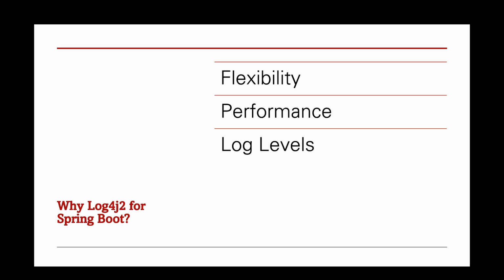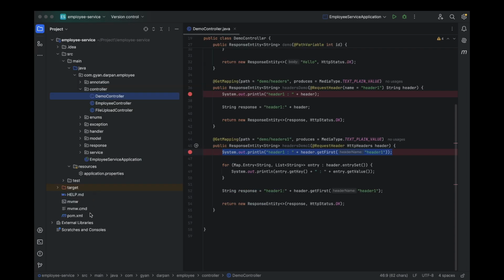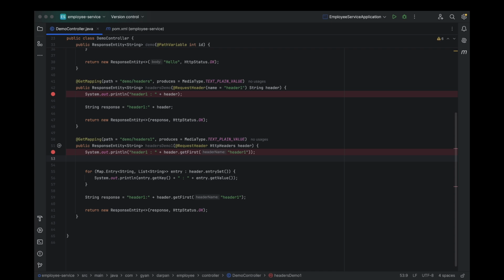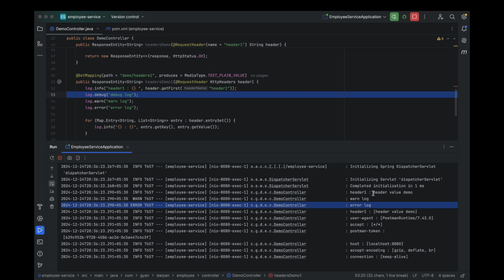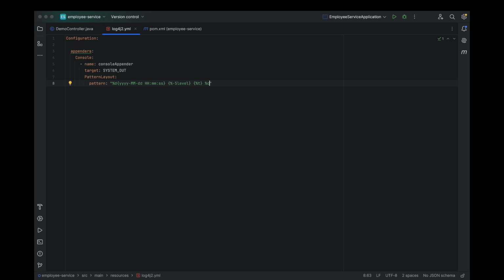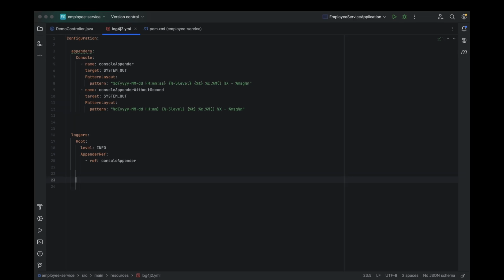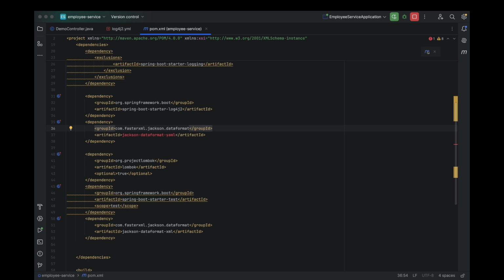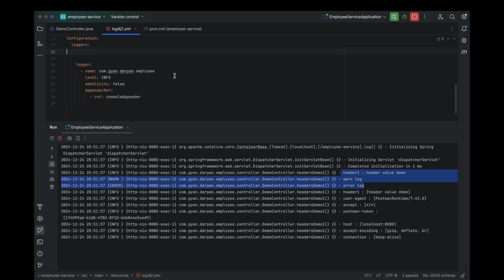Configure Log4j2 in Spring Boot 3 Using YAML (Step-by-Step) – Part 57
This video is Part 57 of the Spring Boot tutorial series. In this video, we explain how to *configure Log4j2 in Spring Boot 3 using YAML configuration* step by step.

You will learn how to replace the default logging system, configure Log4j2 properly, define appenders, set log levels, and customize logging for real-world applications.

Topics covered in this video:
- Default logging in Spring Boot 3
- Why use Log4j2
- Removing default Logback dependency
- Adding Log4j2 dependency in Maven
- Creating log4j2.yml configuration file
- Configuring console and file appenders
- Setting logging levels (INFO, DEBUG, ERROR)
- Logging patterns and formatting
- Best practices for production logging

This video is ideal for:
- Spring Boot developers configuring logging
- Java developers working with Log4j2
- Backend developers managing application logs

📌 Previous Video: DispatcherServlet in Spring Boot Explained – Part 56